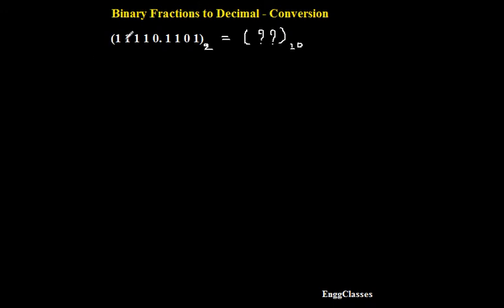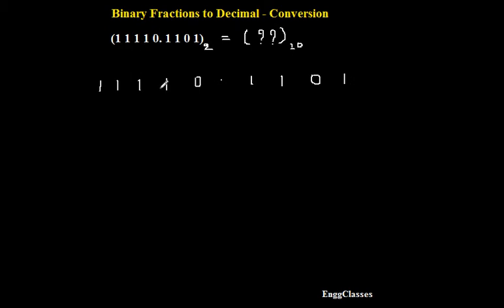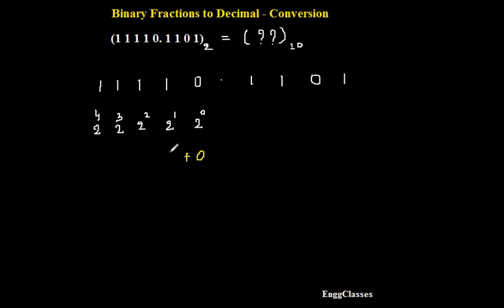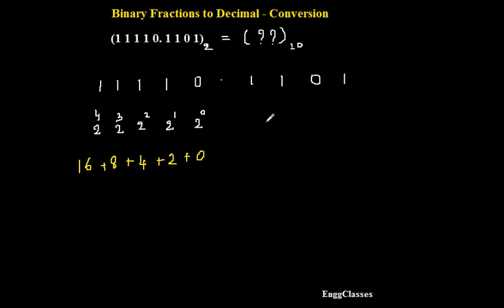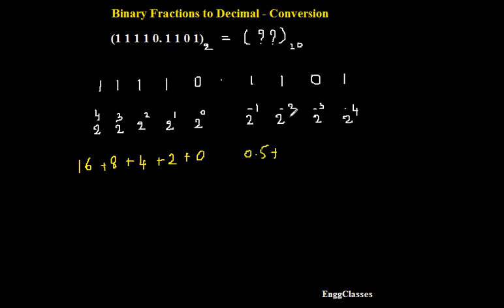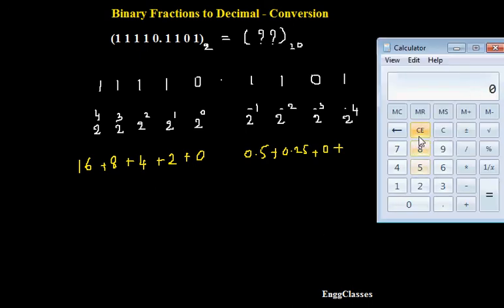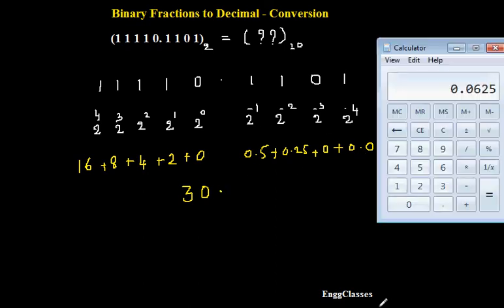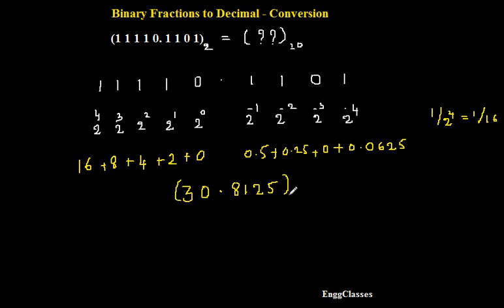Binary Fractions to Decimal Fractions Conversion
Binary Fractions to Decimal Fractions Conversion process has been explained in this video lecture with the help of an example.

Course: Number Systems